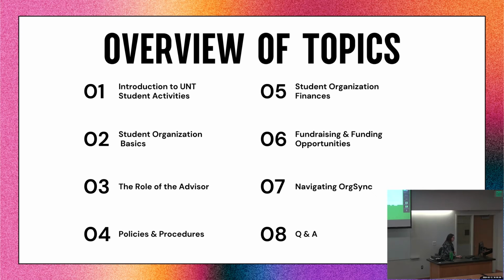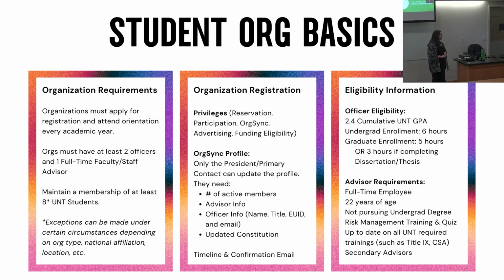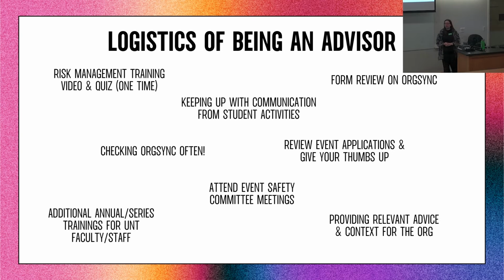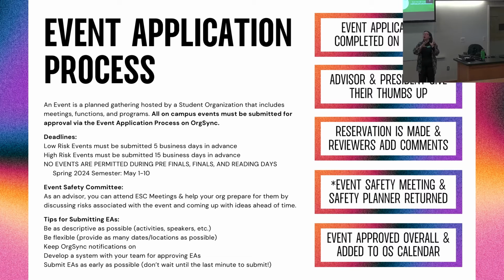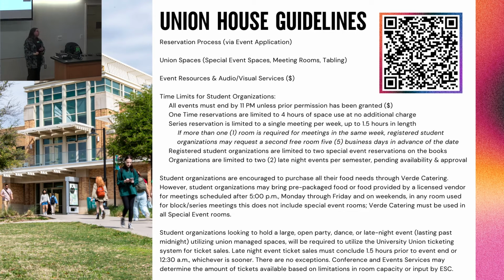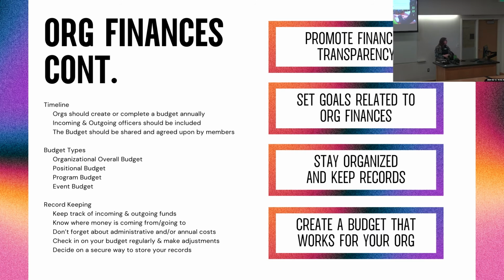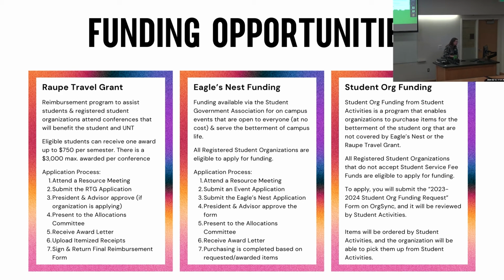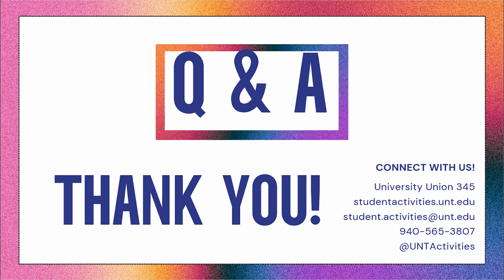Advisor 101 and Funding Workshop